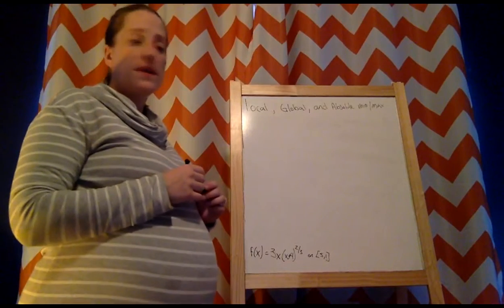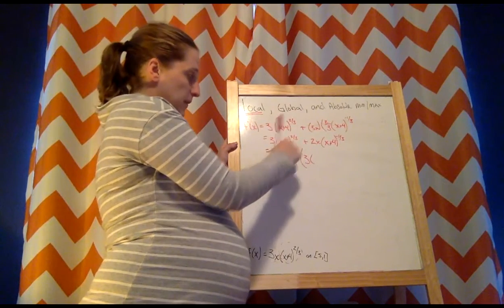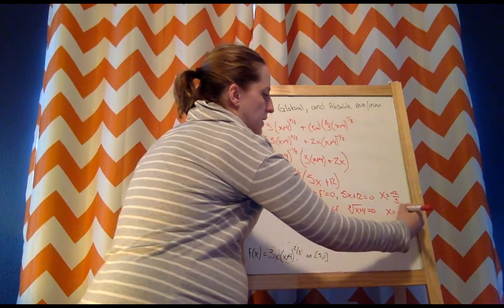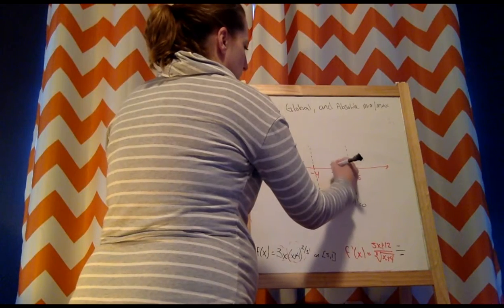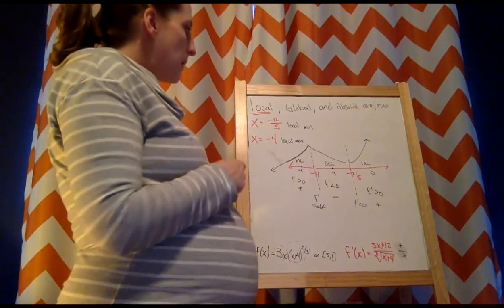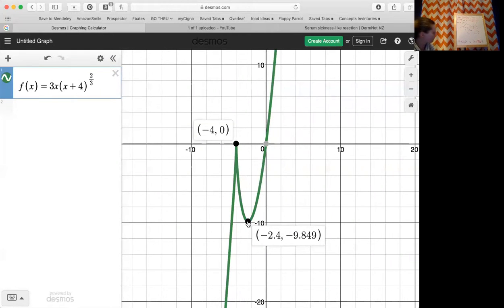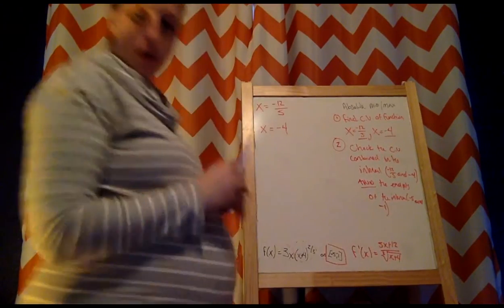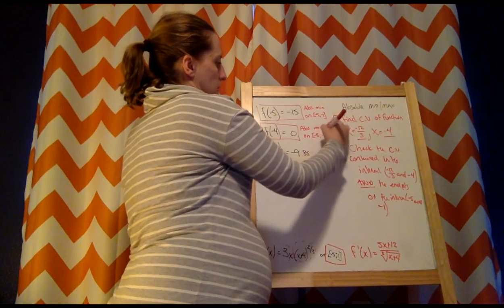Review of local, global, and absolute mins/max